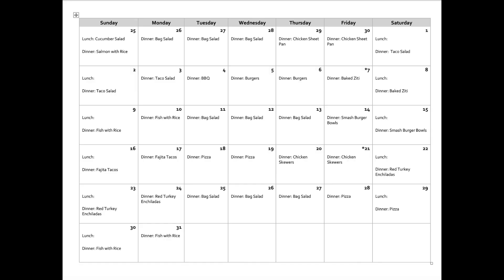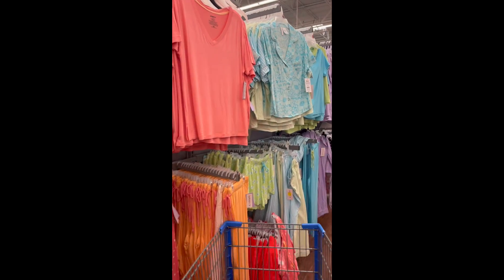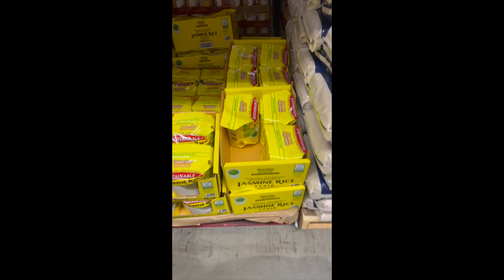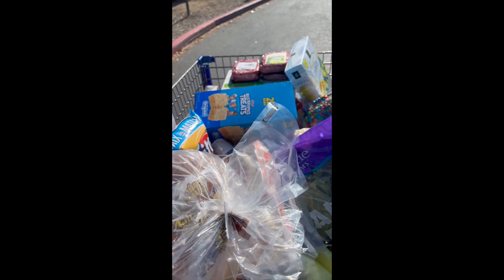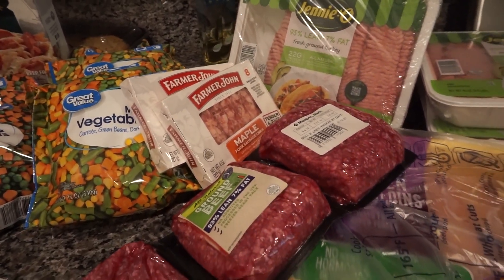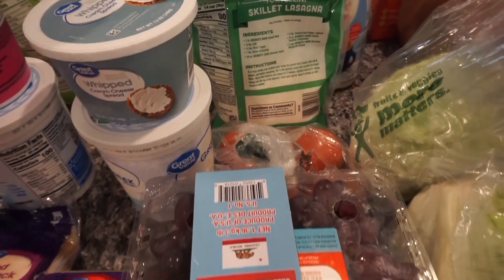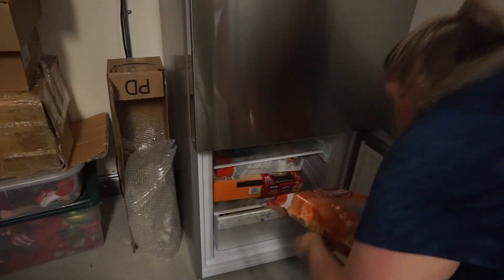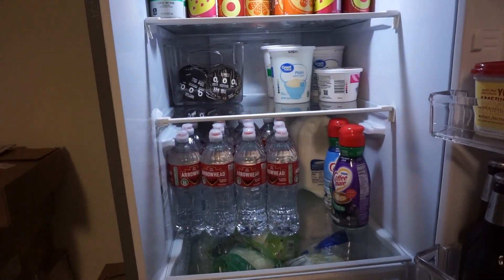EXTREME Grocery Haul - July 2023 | Sam's Club & Walmart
In todays video, I take you all with me as I go grocery shopping for the month of July. I usually do 1 big grocery haul at the beginning of each month. I do this by planning out my monthly meals and creating a list of all dry, frozen and pantry foods for the ENTIRE month. The only thing that I buy weekly is fresh produce. Thank you again for being here! :)